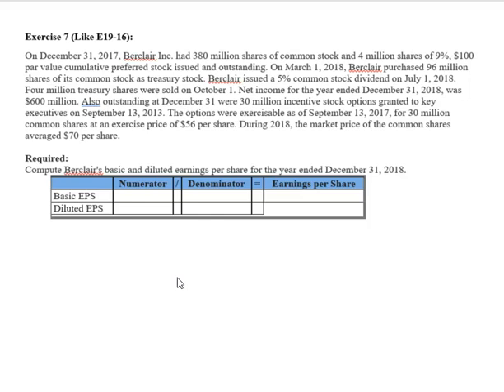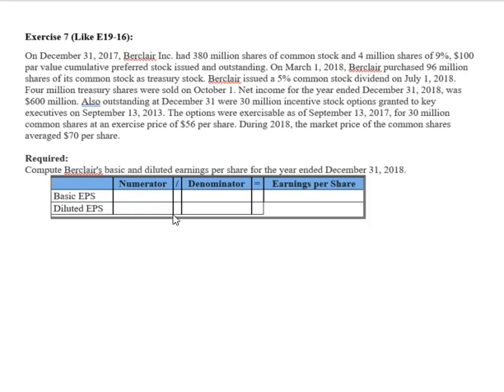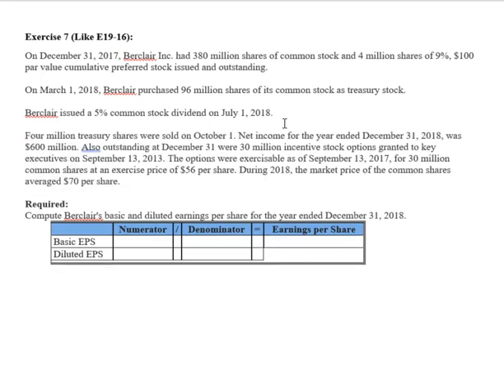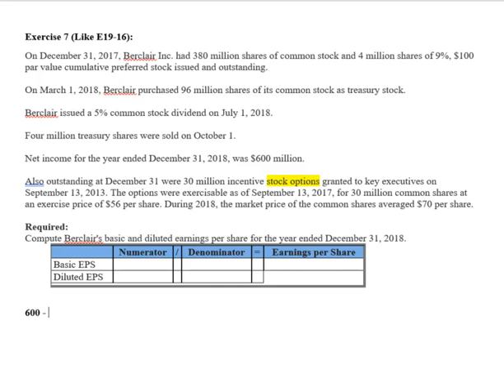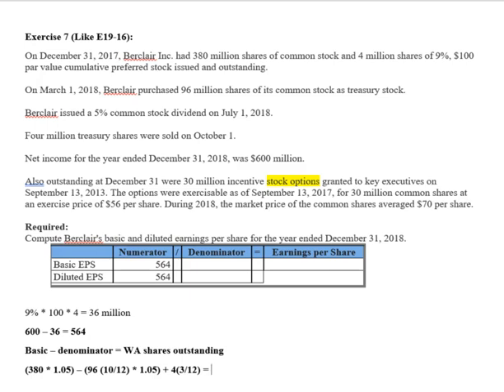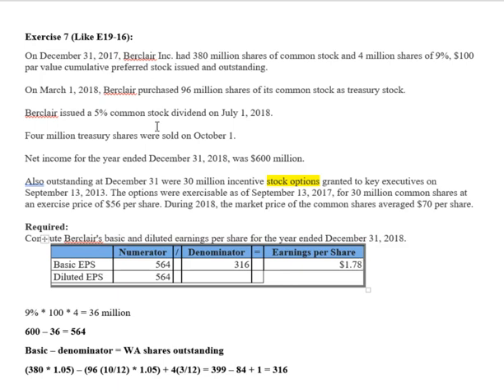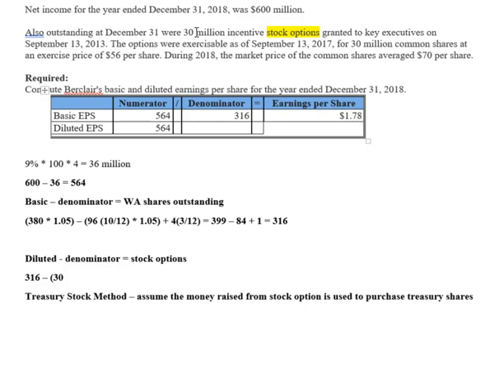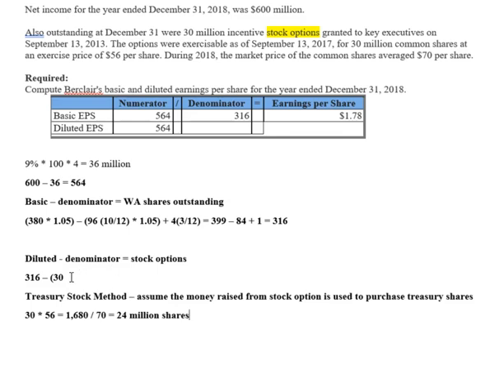SE Diluted EPS Video 1